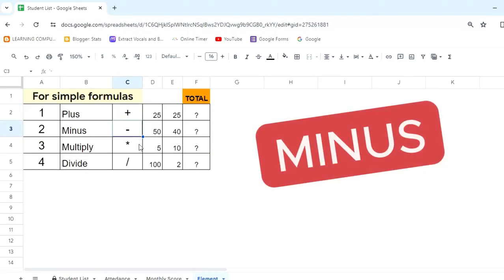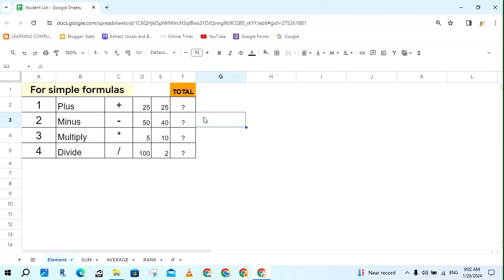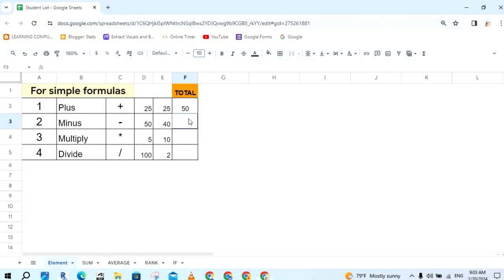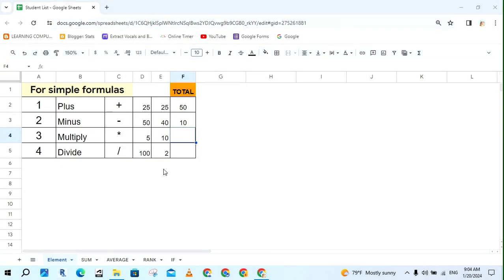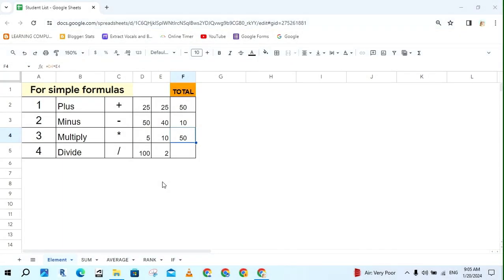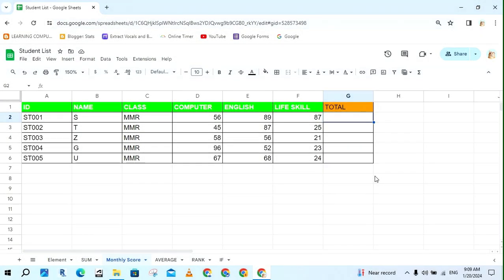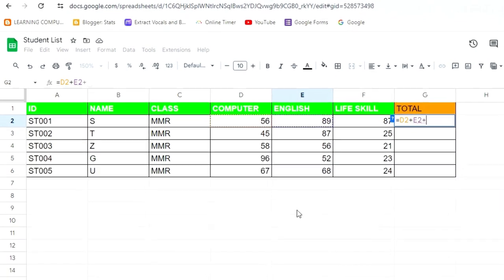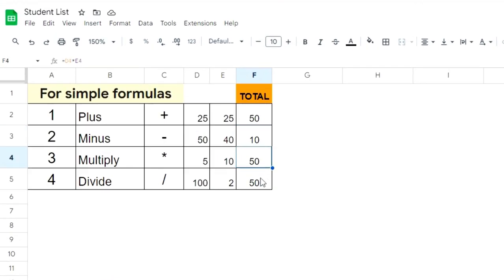Part.12 - For Simple Formulas In The Google Sheets.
In this video, I will show you how to use the basic formulas in Google Sheets. There are plus, minus, multiply, and divide. I hope you can use to calculate

📘  DETAILS:
00:00    - Introduction
00:15 - How to use Plus in Google Sheets.